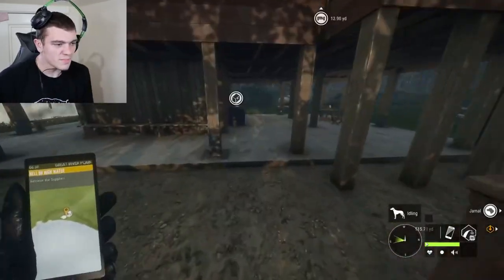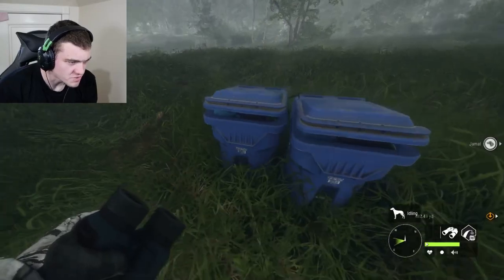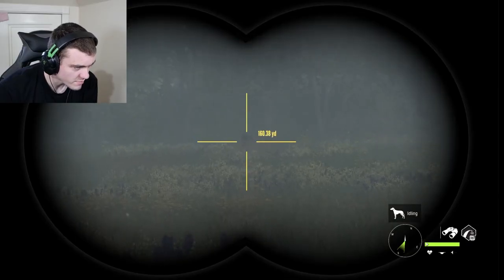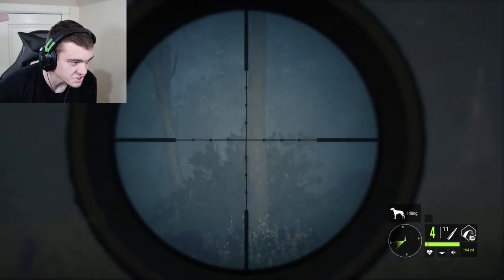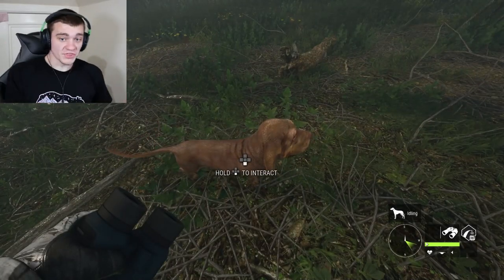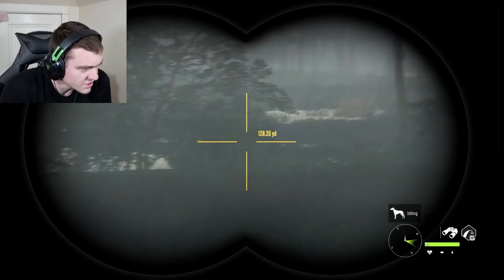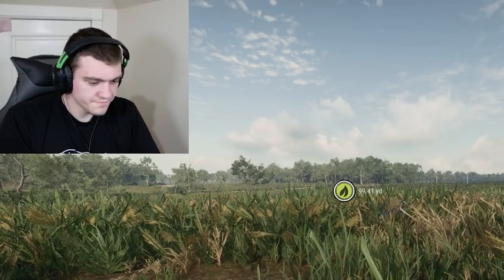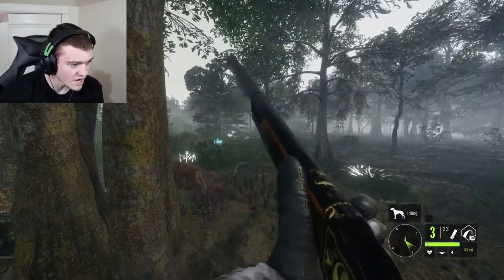I am not happy with the new map... Hunter Call of the Wild Ep.52 - Kendall Gray